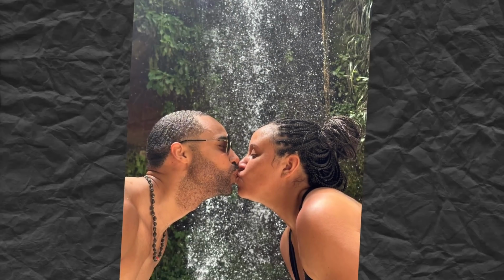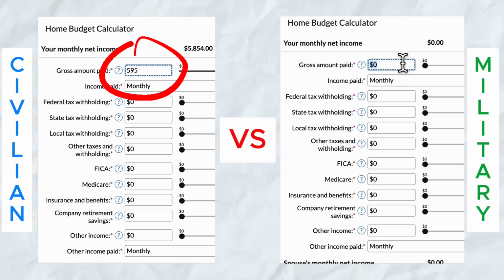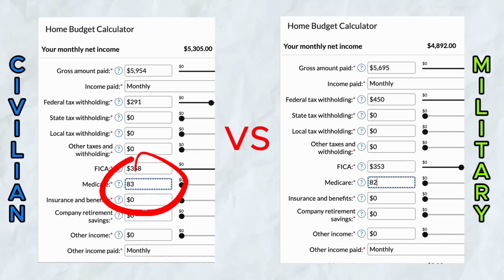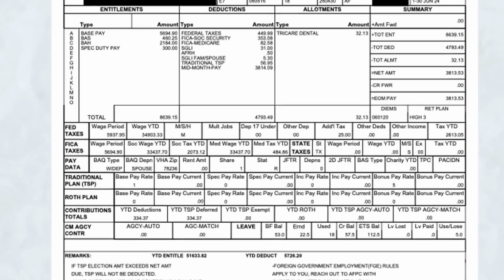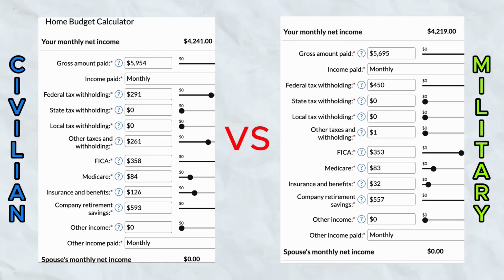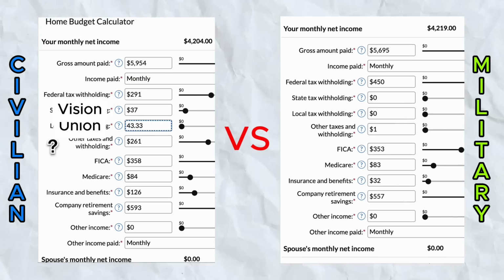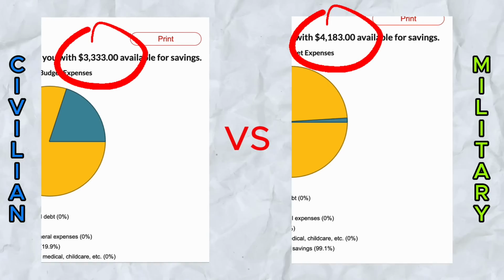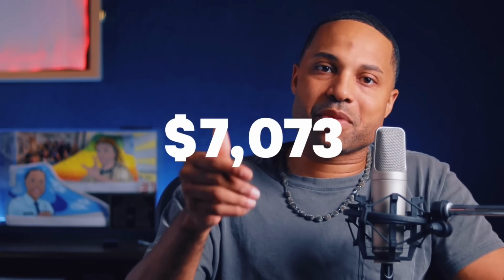military money is just different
In this video I will explain how military money is just different, by comparing my military pay check to a civilians pay check. We'll look at what's deducted by her check, and what the military deducts out of pay. And you'll get to see how military money goes a lot further than your average civilian.

If you all need a personal ASVAB tutor Study.com has a really good program, where 92% of their students pass the ASVAB.

For all my peoples who are actually interested in joining the Air Force, this playlist will help get you started. Good luck 🙌🏽

If your family is coming into town for your graduation, and need somewhere to stay, I have two Airbnb's which would be perfect for them. Make sure they ask about our discount.

If I had to live in the Air Force dorms again, these are essential items I must have

3" mattress topper

4" mattress topper

DreamyBlue pillow

Bamboo pillow

Black out curtains

White noise maker

Ear Plugs

Rolling Laundry basket

Shower shoes